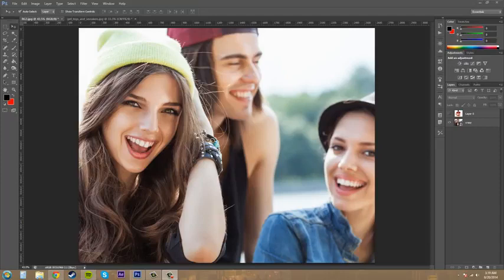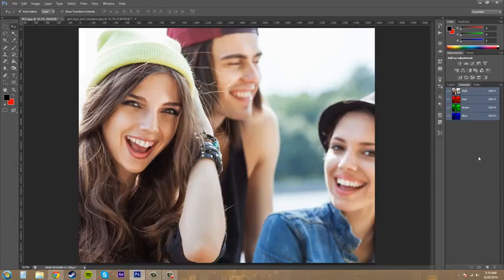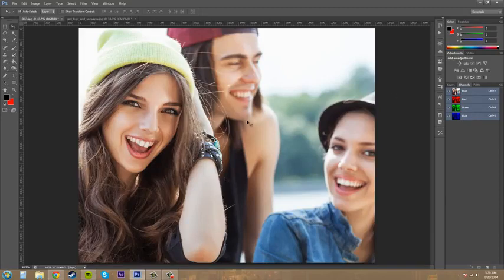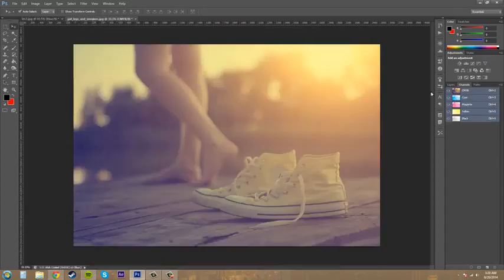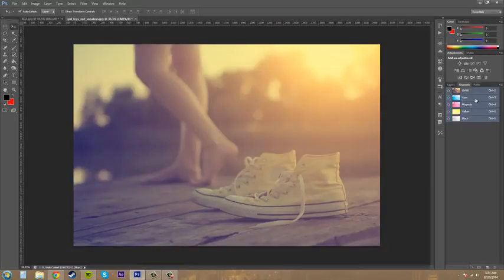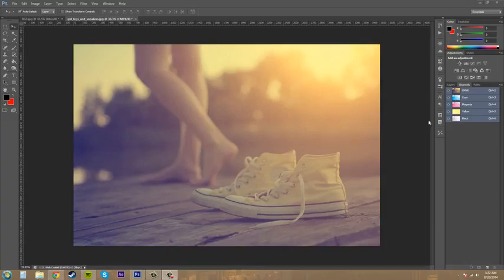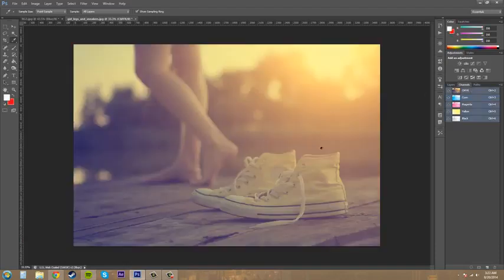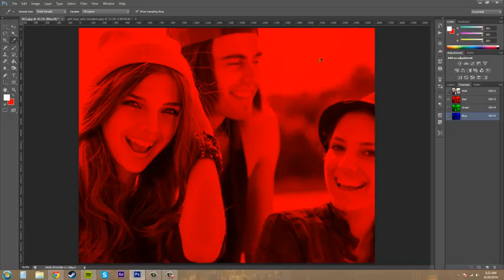Photoshop CS6 Tutorial 88 - Intro to Color Channels | Computer Podda